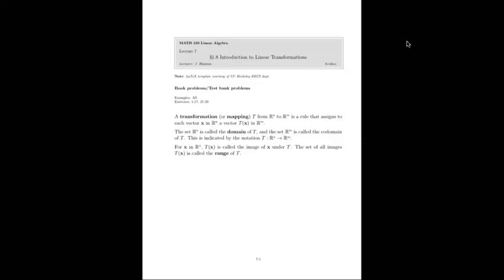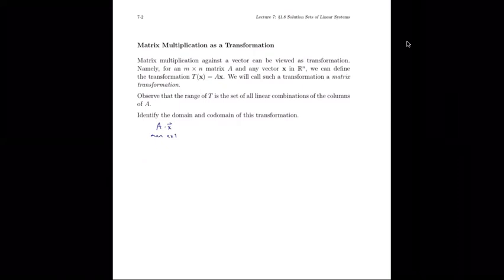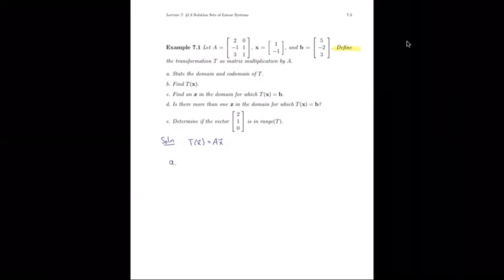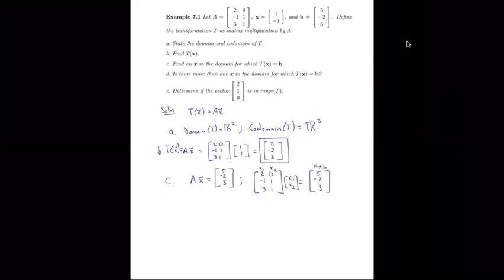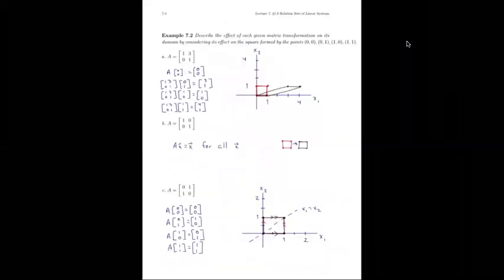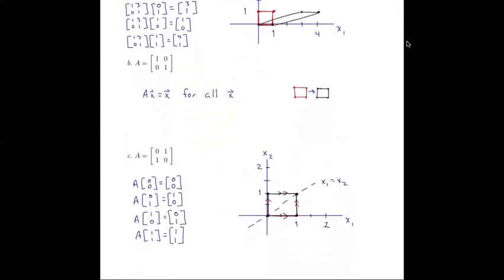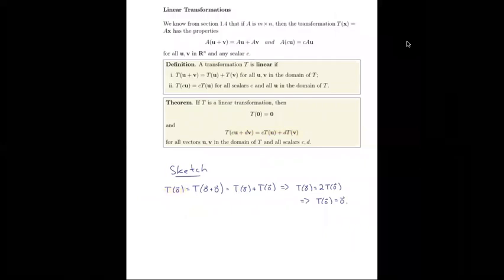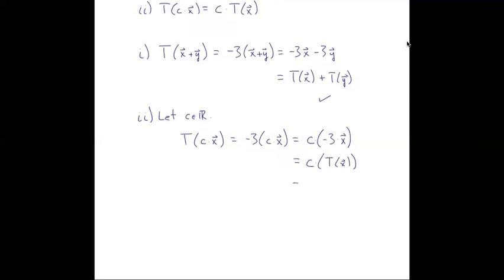1.8 Introduction to Linear Transformations